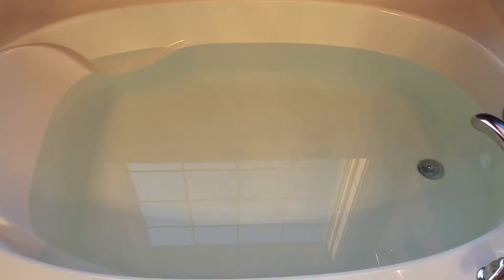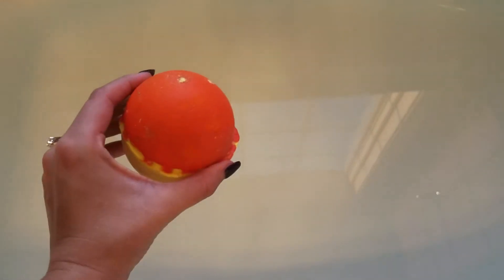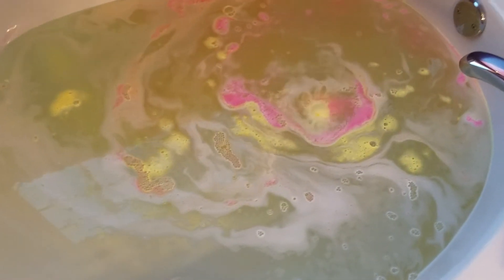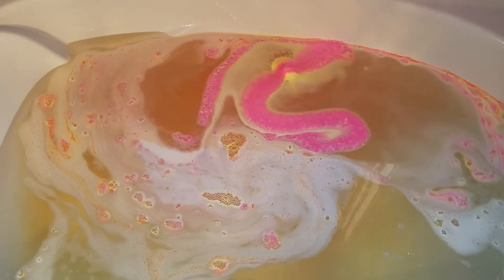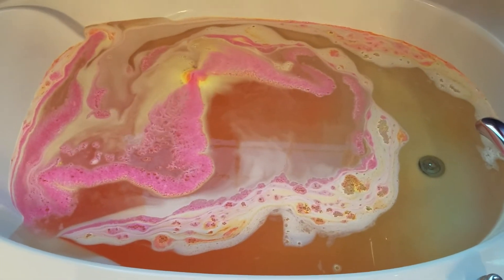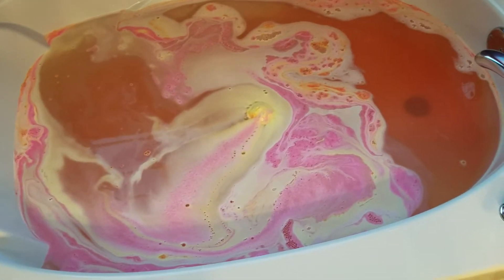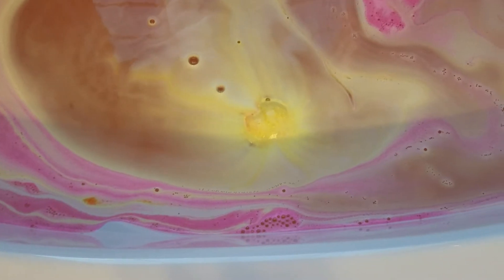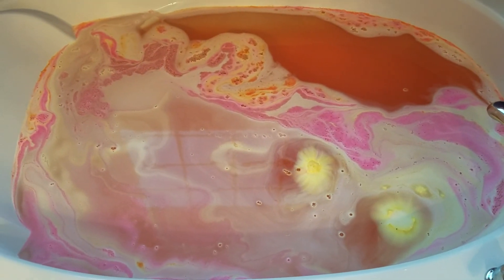"LUSH" Over and Over bath bomb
This is my first time ever demo of bath products. I decided to post my own after falling in love with the different demos and products. Enjoy